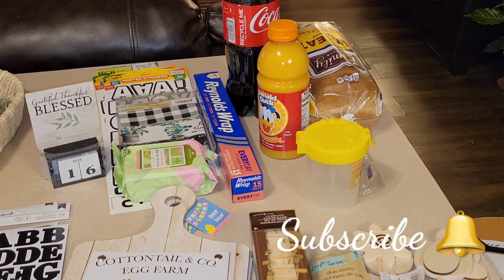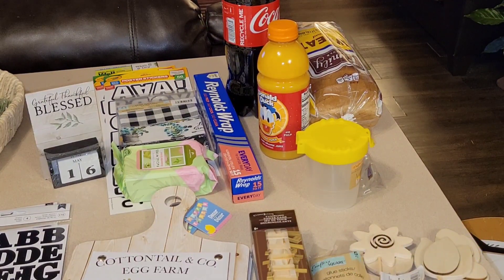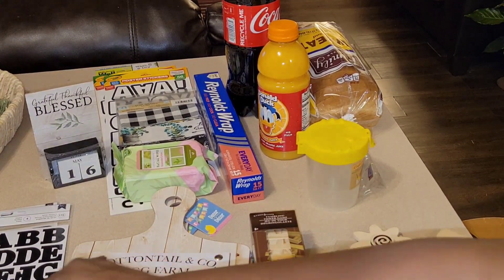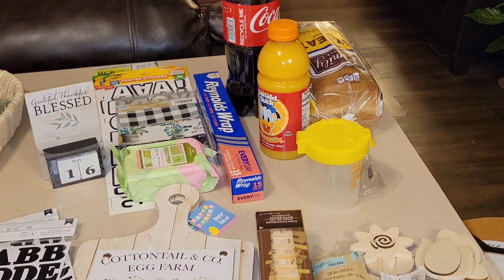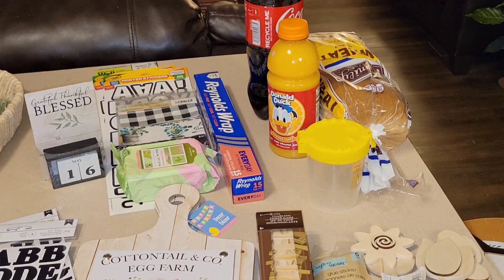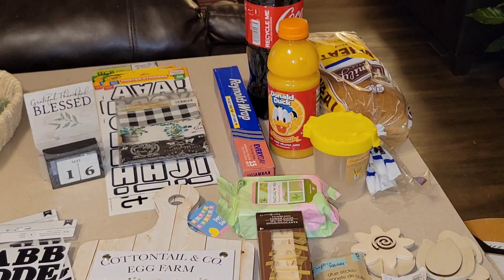New Finds at Dollar Tree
Shop with me Dollar Tree 🌳